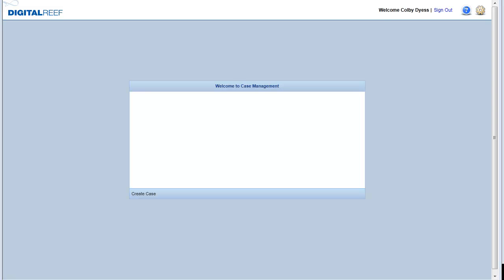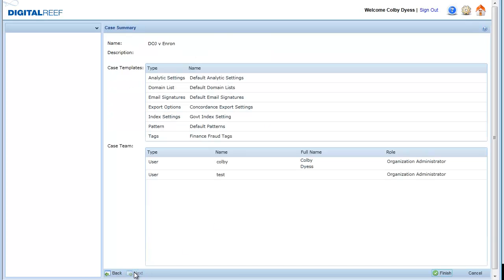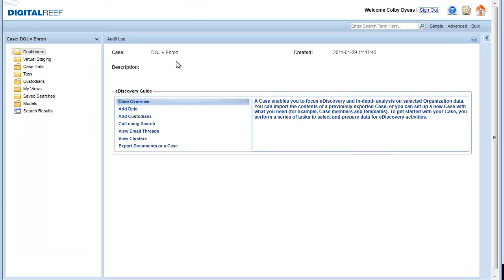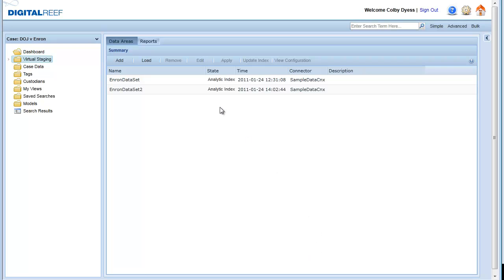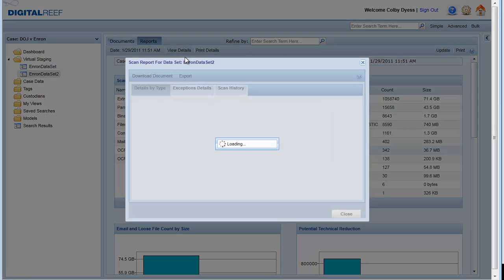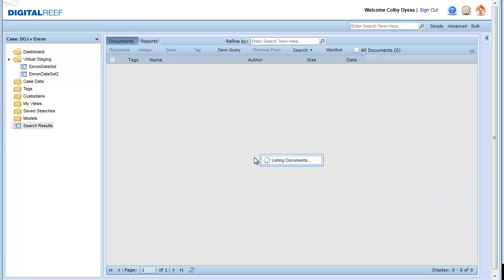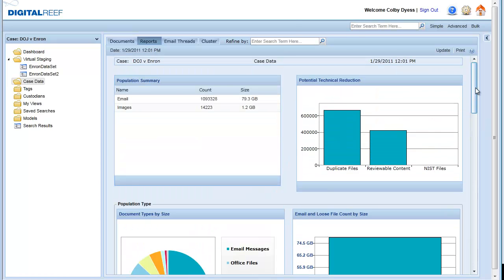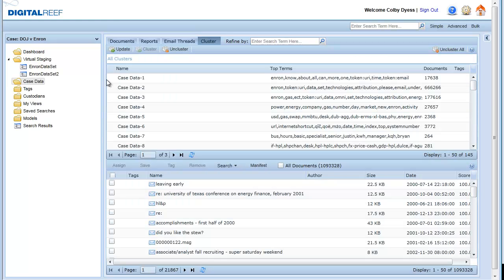Processing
Open eDiscovery creates a scalable, open, and collaborative environment between all members of the legal process including: corporate counsel, outside counsel, and the service provider. Openness is designed into the Digital Reef software architecture enabling the eDiscovery and IT teams to leverage current and new investments in legal hold systems, legal review software, and final production environments. For service providers and internal eDiscovery processing groups, Digital Reef can interoperate and improve EDRM process quality with standard web services that expose and provide Digital Reef collections, preservation, processing, and early analysis functions to a wide range of leading eDiscovery products including Exterro Fusion and kCura Relativity.